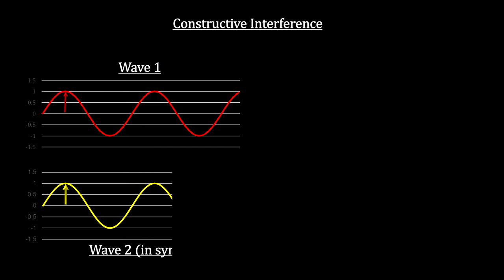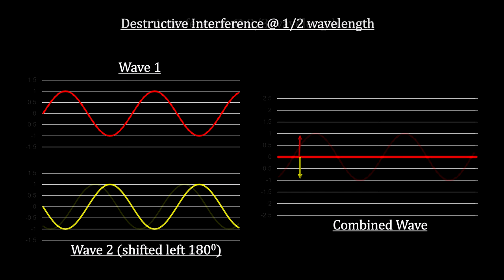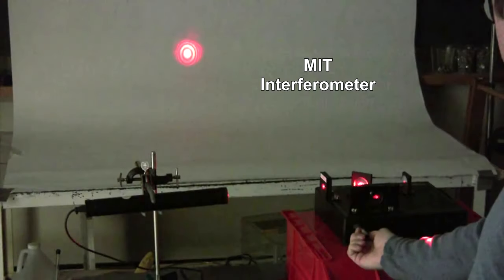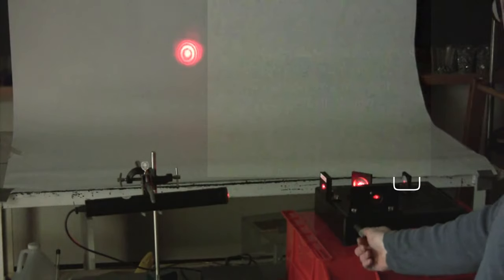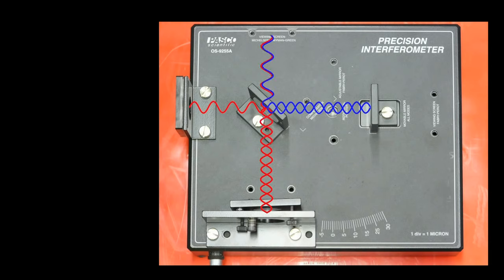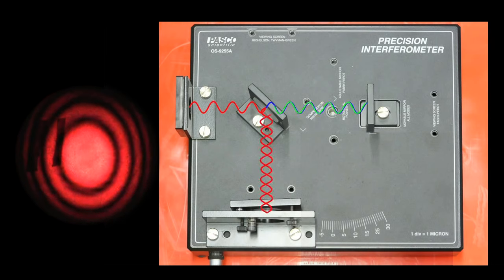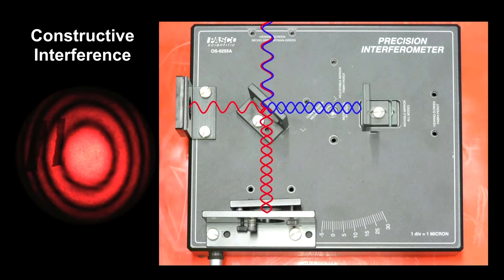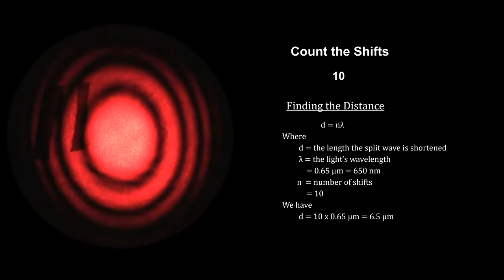Classroom Aid - Michelson Interferometer